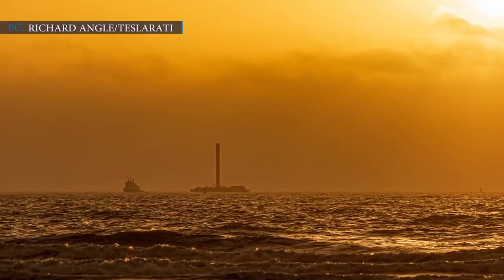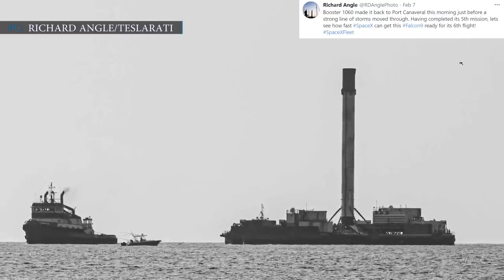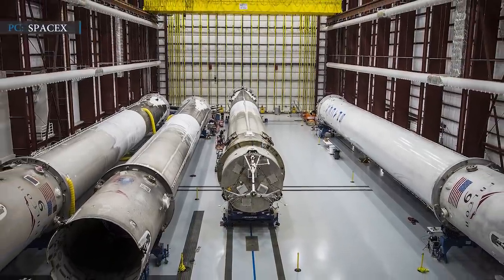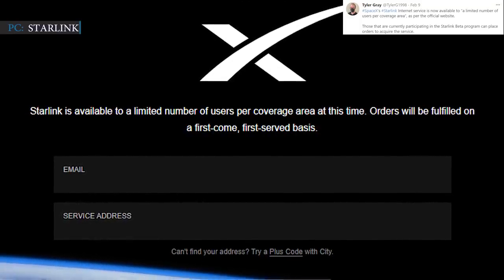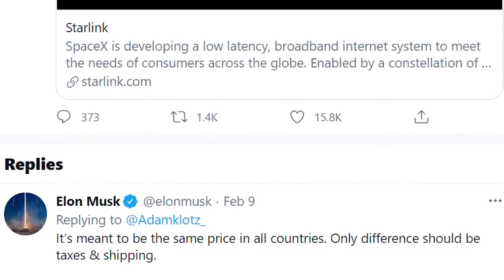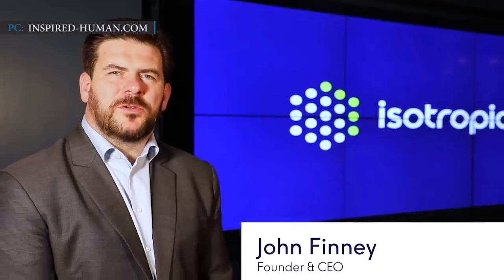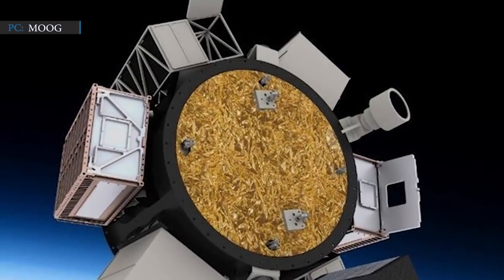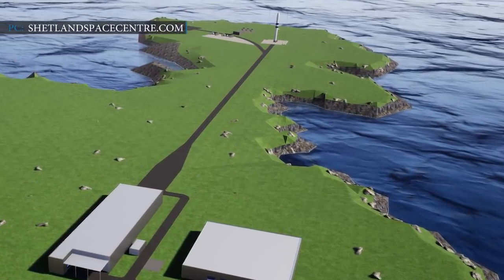SpaceX opens up Starlink internet pre-orders around the world | SpaceX most rapidly reusable booster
SpaceX opens up Starlink internet preorders around the world | SpaceX most rapidly reusable booster
Pre-orders for Starlink are open now! SpaceX has now started providing pre-orders for its Starlink internet service throughout the planet. SpaceX is taking pre-orders from all over the United States, and other Starlink approved countries like Canada, New Zealand, and Australia and so on